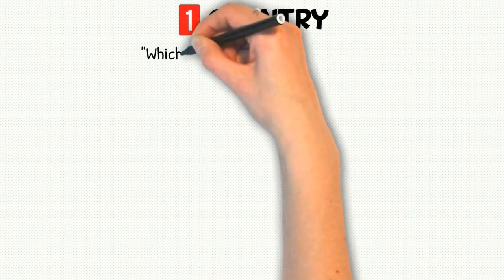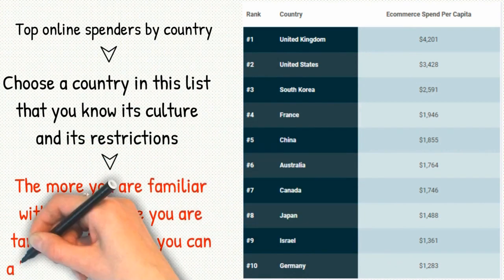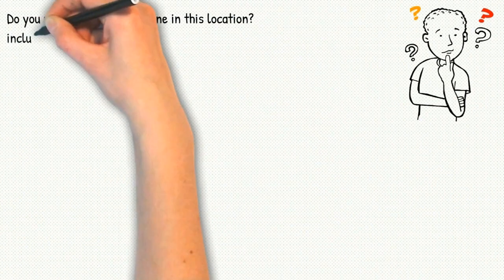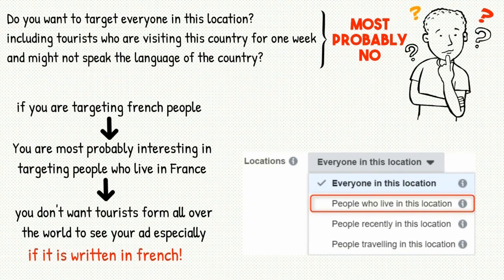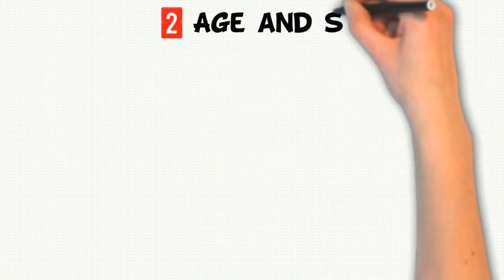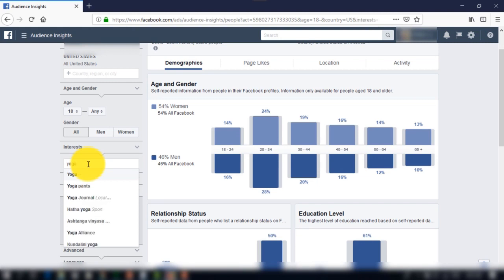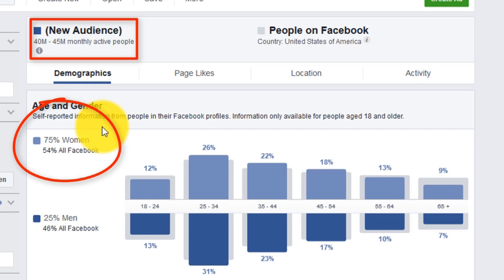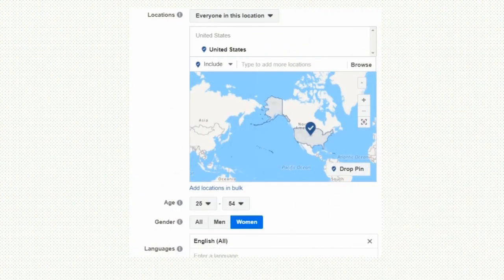19. Best tactics to choose your target audience 1